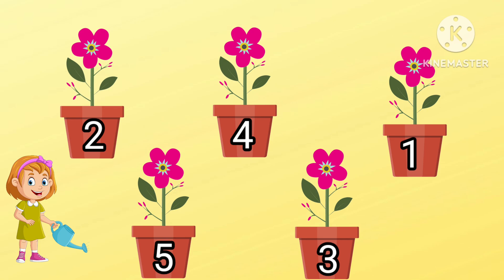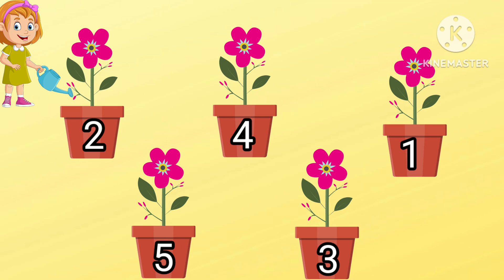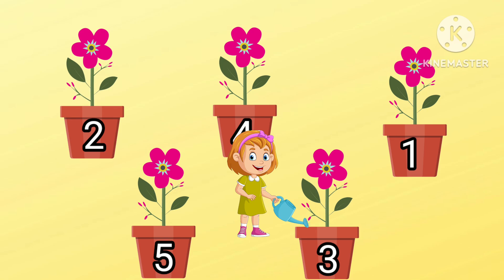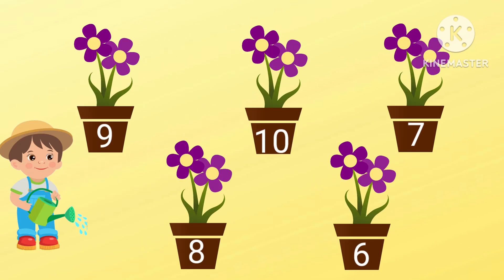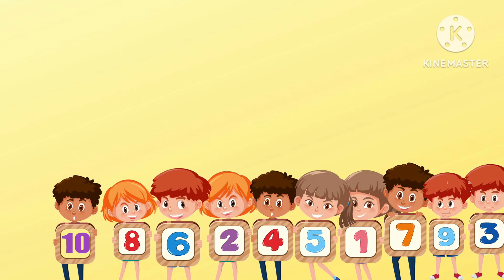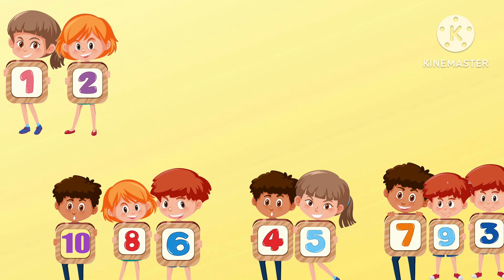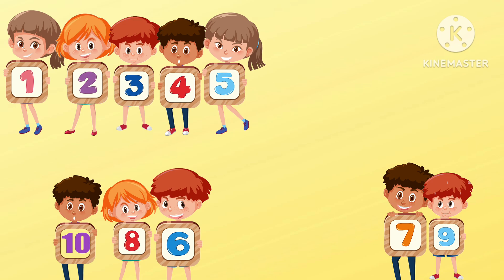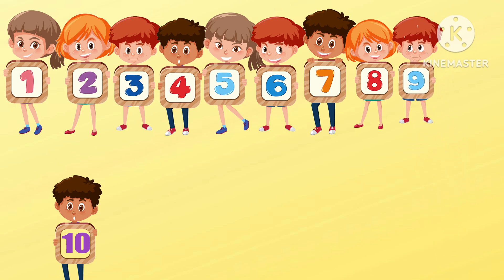Learn Numbers | Arrange the Numbers from 1 to 10 for Kids and Preschoolers|Numbers Activity for Kids